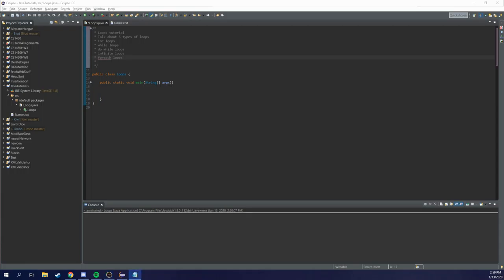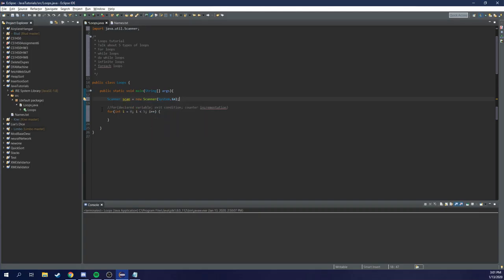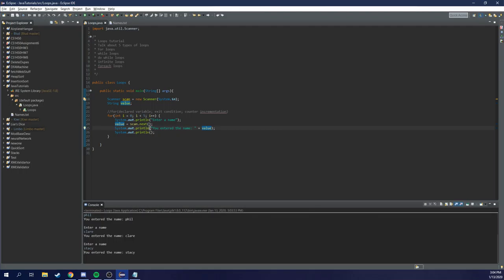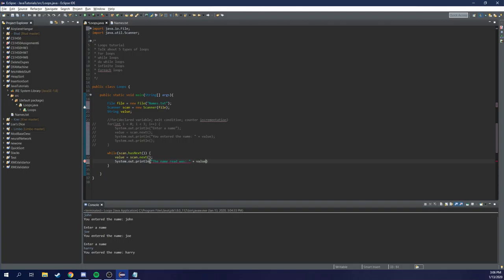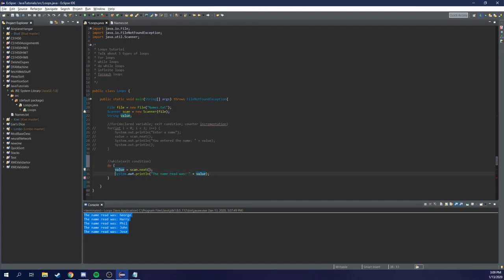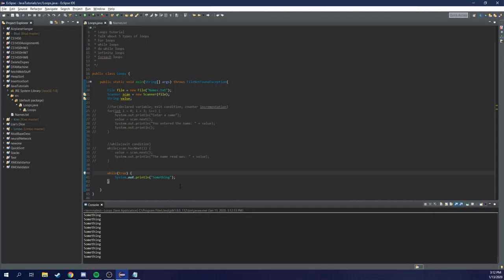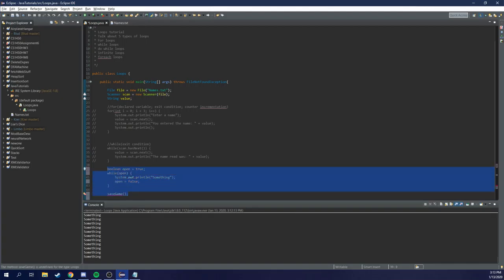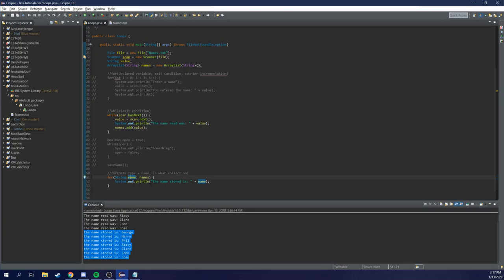Loops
This is a demonstration of 5 different types of loops found in java. We go over for, while, do while, infinite, and foreach loops in this video for lower level programmers.